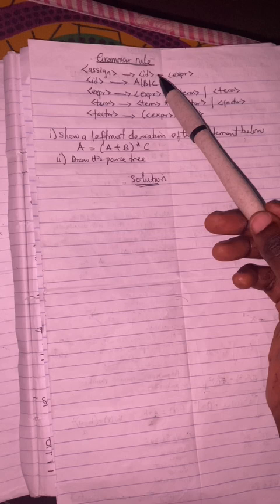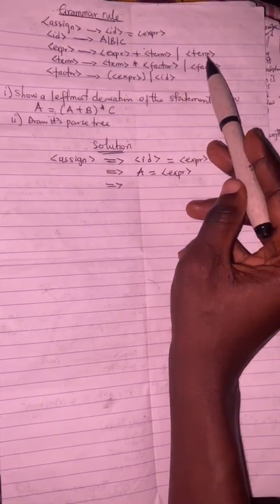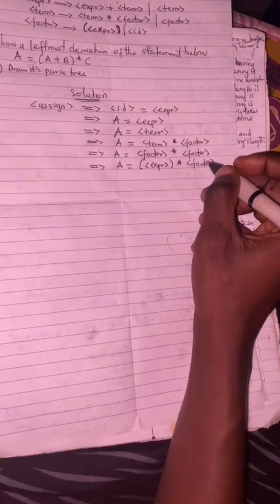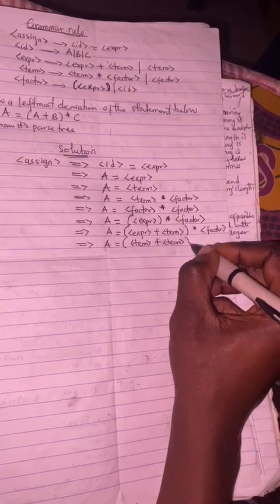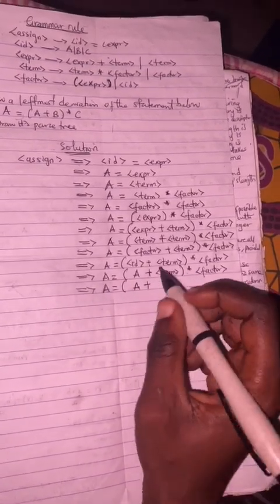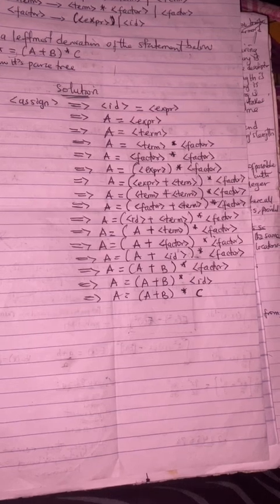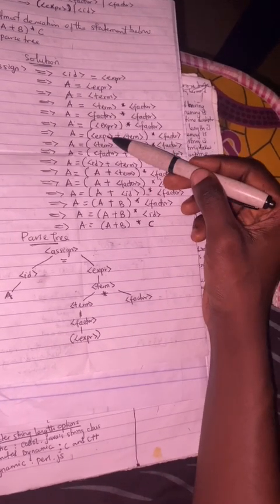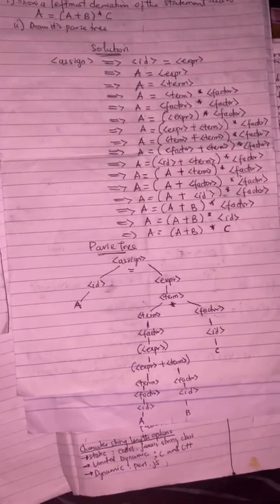Tutorial on Grammar rule and Parse tree(CSC 423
This video is the 3rd in its series.. It explains Grammer rule and the parse tree